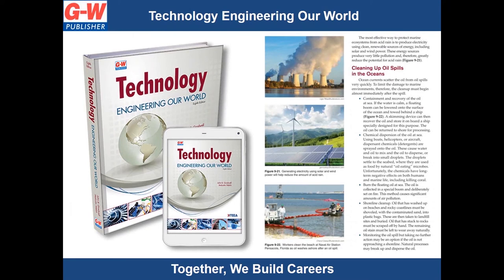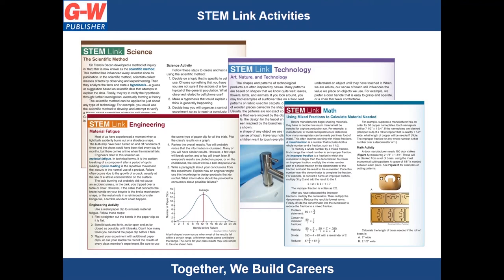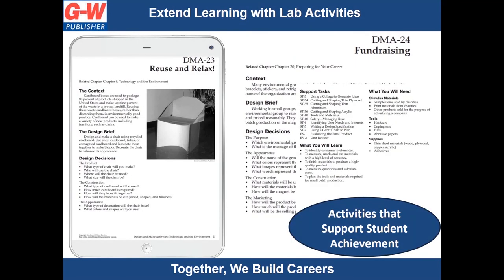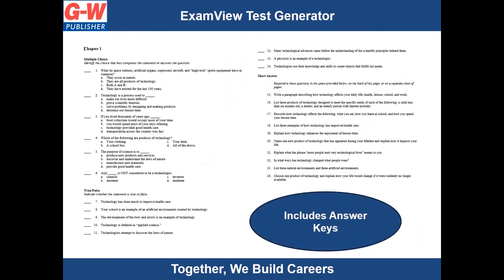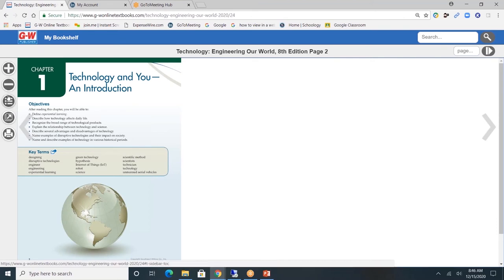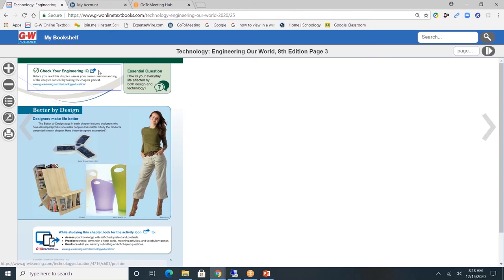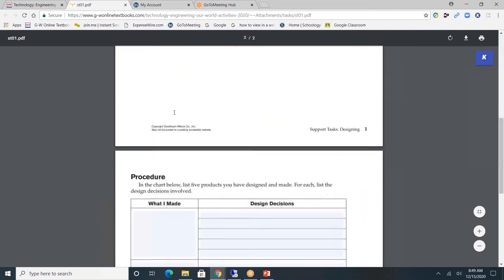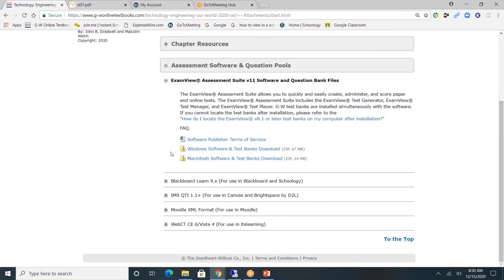Technology Engineering Our World 2020©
An overview of the resources available for G-W's Technology Engineering Our World and navigation of the G-W online platform.